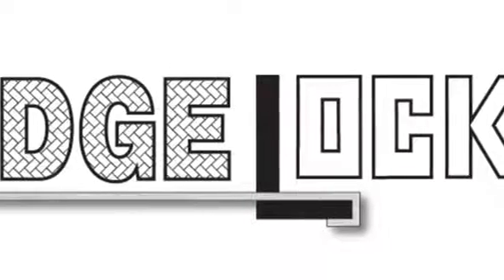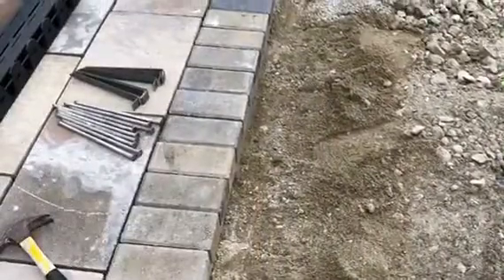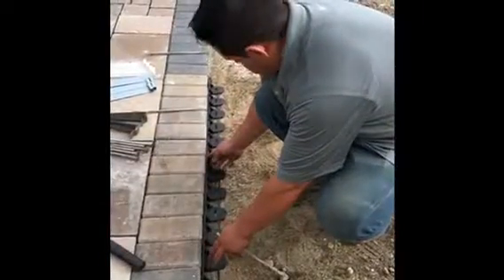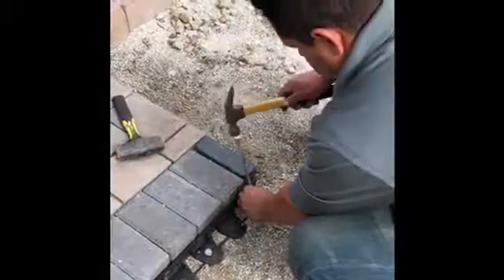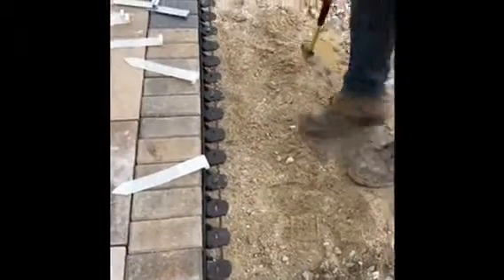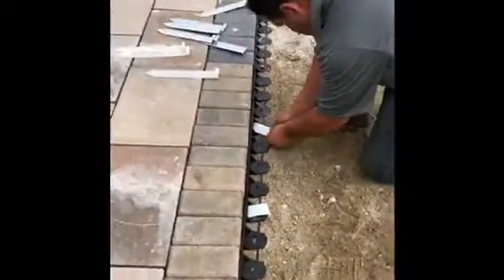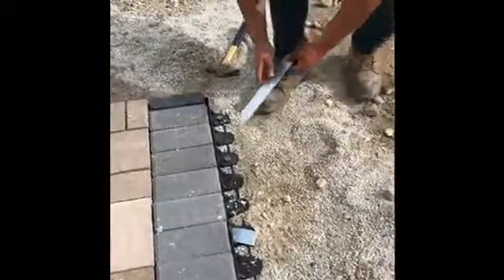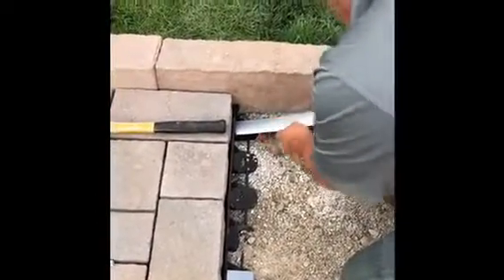Edgelock paver edging / edge restraint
Edging that stays in its place.